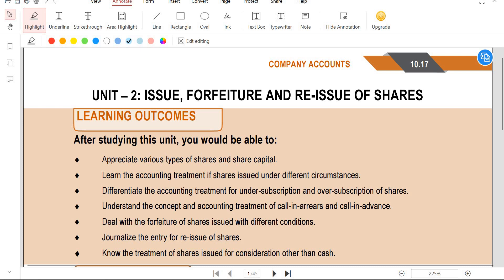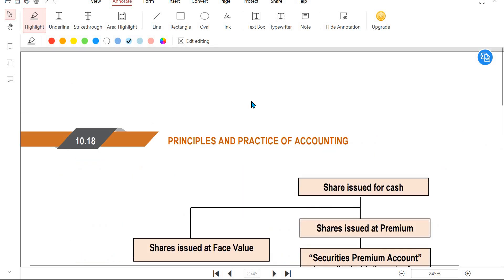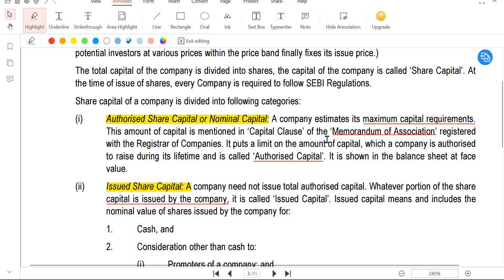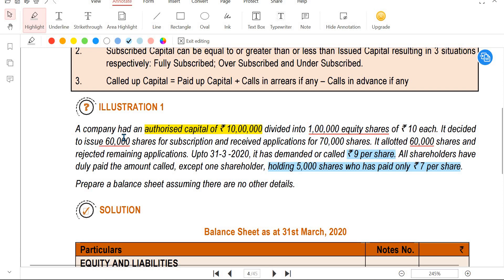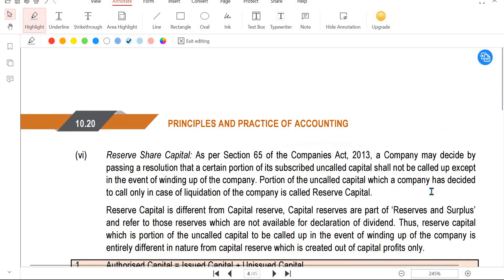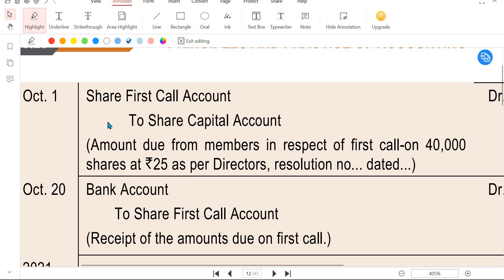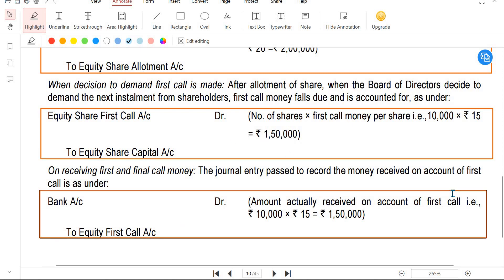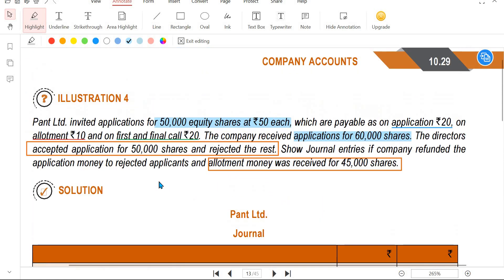CA Foundation Accountancy ch-10 Company Accounts [UNIT 2]Illustration 1 to 5 with introduction ....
Hello frds here is the video of CA Foundation
ACCOUNTANCY CHAPTER 10- COMPANY ACCOUNTS
UNIT 2 illustration 1 to 5